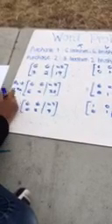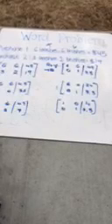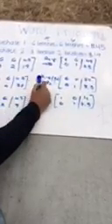Video for 2 variable matrix solving